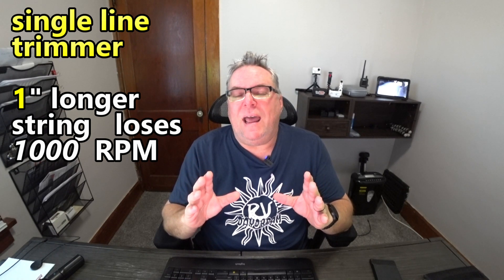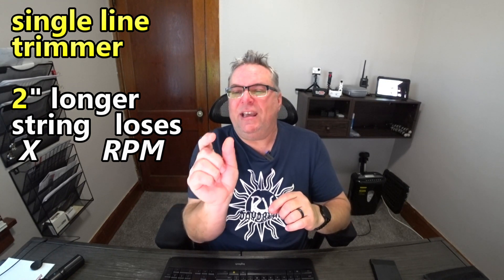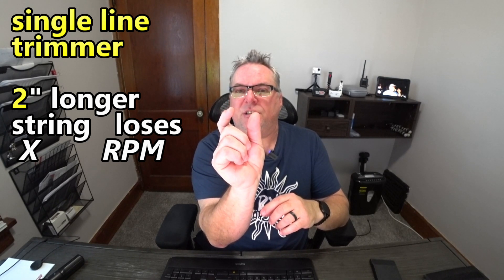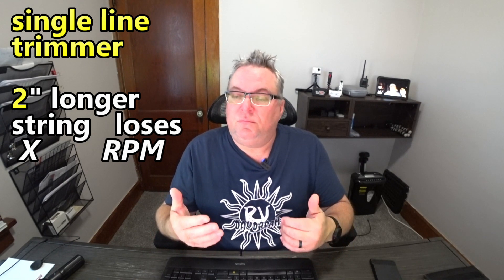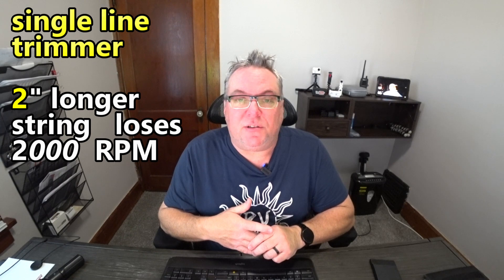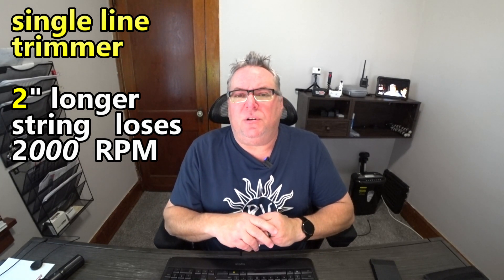String Trimmer clutch Failure